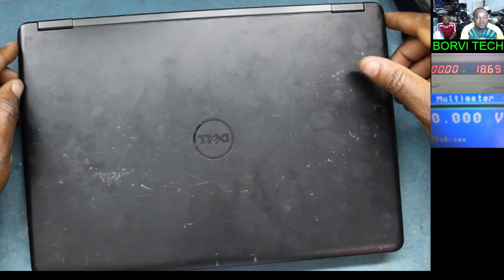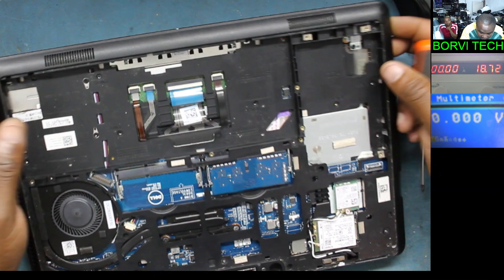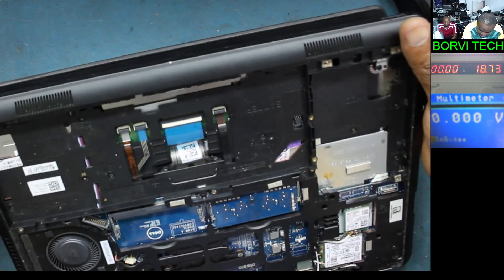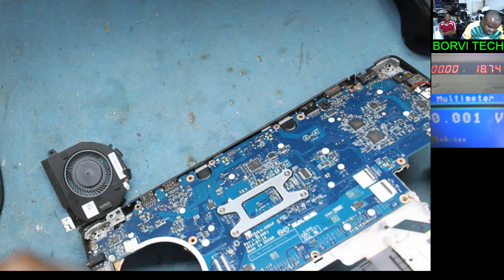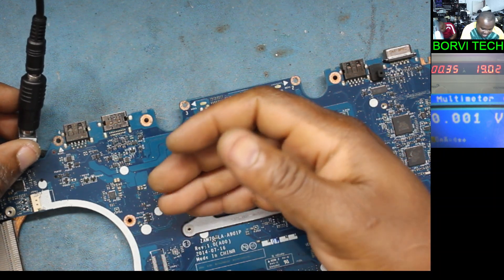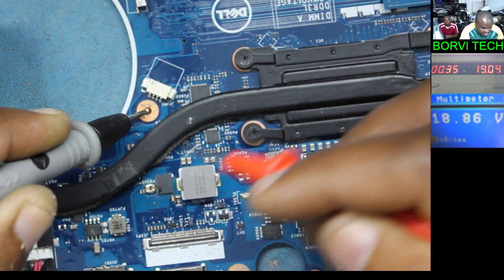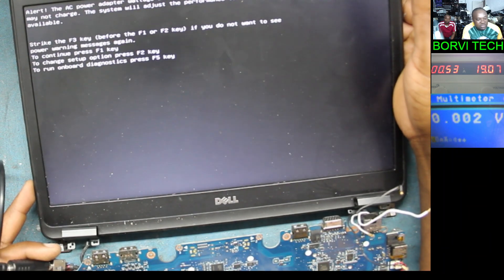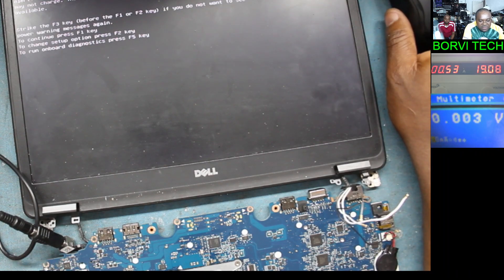Dell Latitude E5450 No Power FIXED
No Power, Not Charging ,Not Switching On  and Not what I Expected